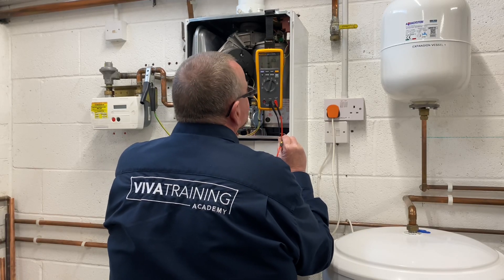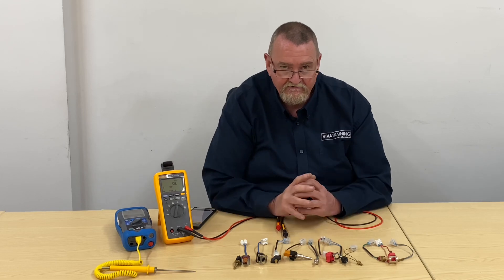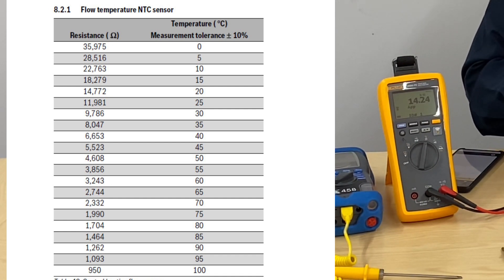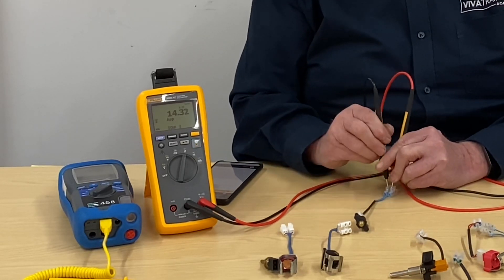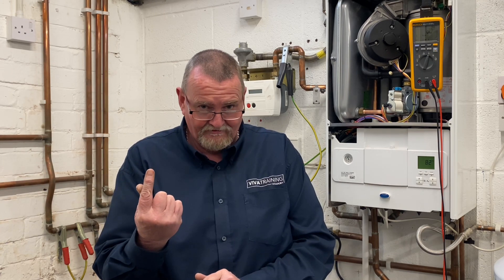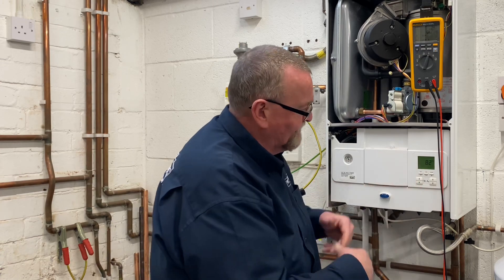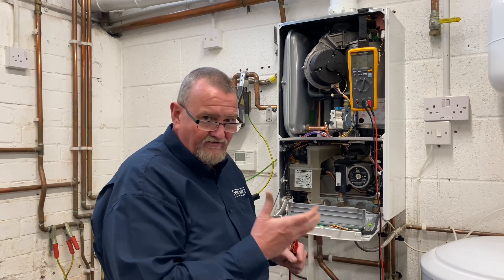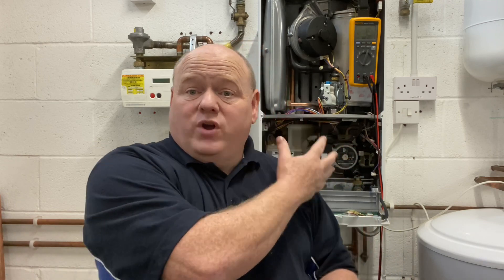Gas Training - How Thermistors Work And How To Test - Viva Training Academy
Fault Finding On Gas Boilers. Gas Training - How to test Thermistors on gas boilers.